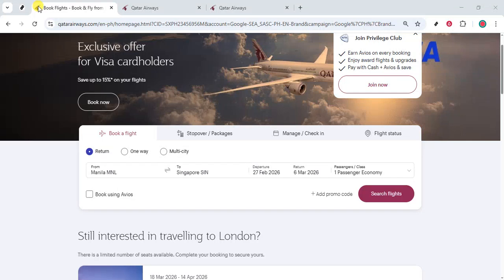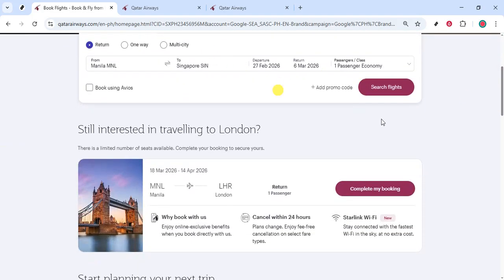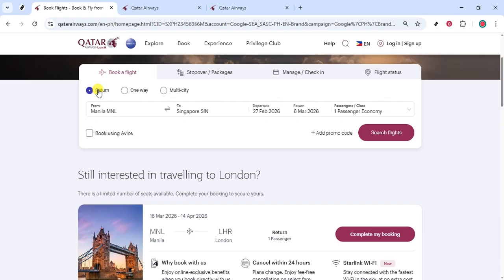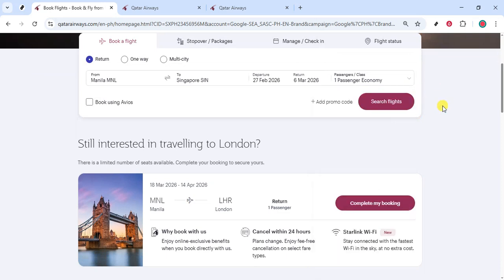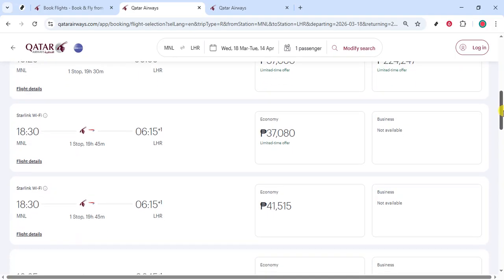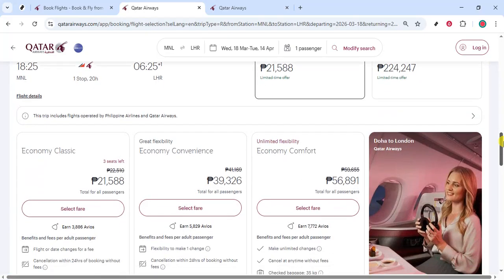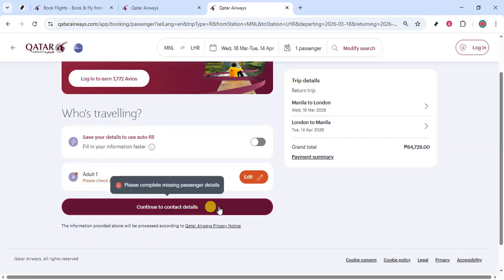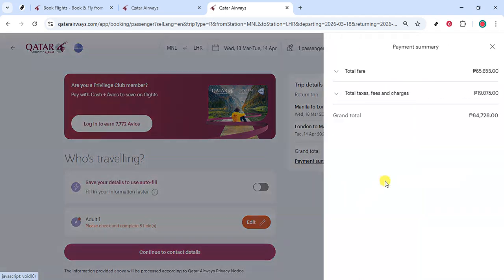How To Book Flight On Qatar Airways Online (2026) (Best Method)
Learn how to book a flight on Qatar Airways online easily with this step-by-step tutorial. This beginner-friendly guide shows you how to use the Qatar Airways website or app to book your flight quickly and securely. Follow along to choose your flights, select seats, and complete your booking without any hassle. Whether it’s your first time or you fly often, this video covers all the tips and steps for smooth Qatar Airways flight booking online.